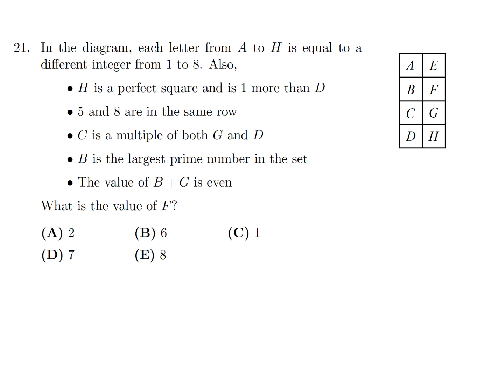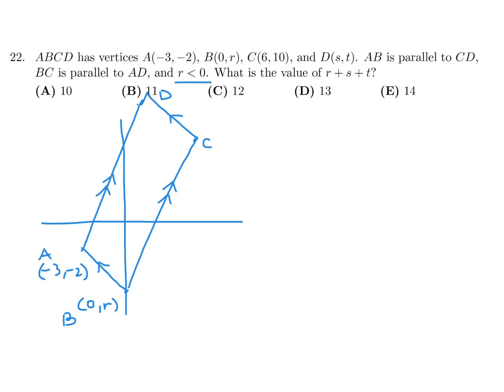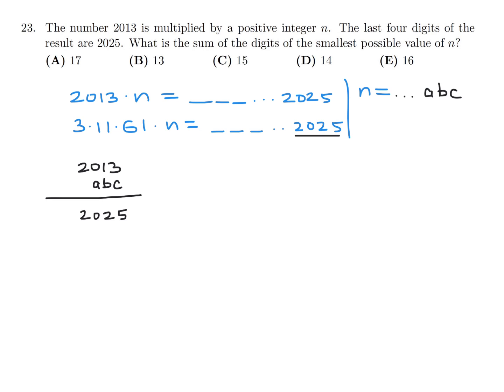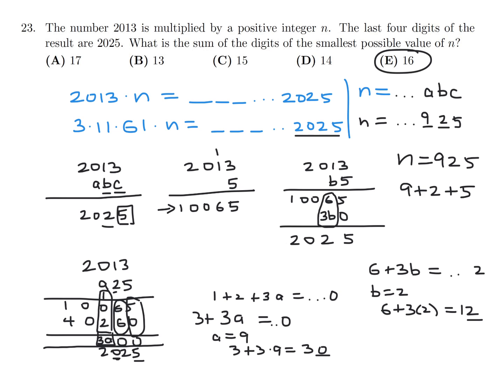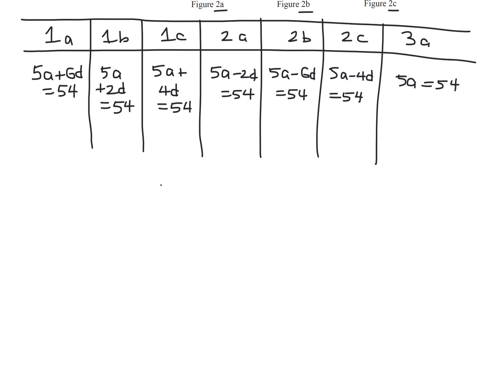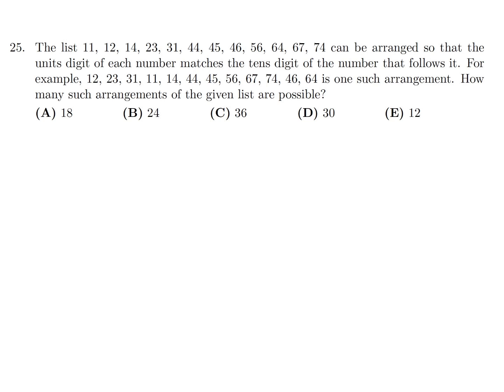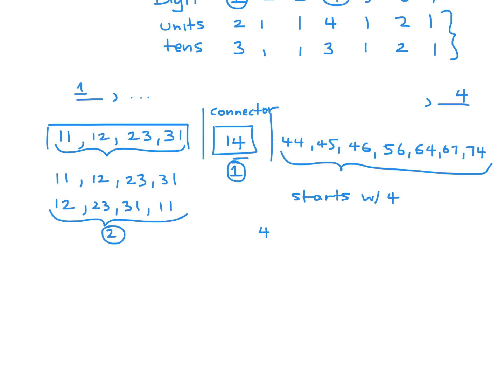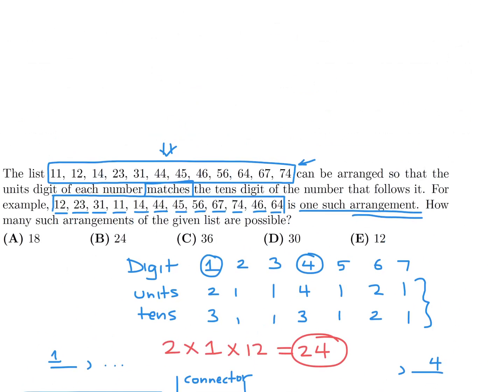2025 Gauss Grade 8 Math Contest | Questions 21-25 Fully Solved | CanadaMath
Master Questions 21–25 from the 2025 Gauss Math Contest (Grade 8)!

In this video, CanadaMath breaks down the toughest part of the 2025 Grade 8 Gauss Contest—Questions 21 to 25—with clear, step-by-step solutions. If you're preparing for future Gauss contests or looking to improve your problem-solving skills, this is the video for you!

What You’ll Learn:

How to solve advanced Gauss-level math problems
Logical strategies to approach multiple-choice questions
Techniques to manage time and avoid common traps
Insights into common math contest patterns
Perfect for:

Grade 8 students preparing for CEMC contests
Teachers looking for video walkthroughs
Mathletes aiming to boost their scores
Anyone who loves challenging math problems!
Don’t Forget To:
Comment with your score or questions